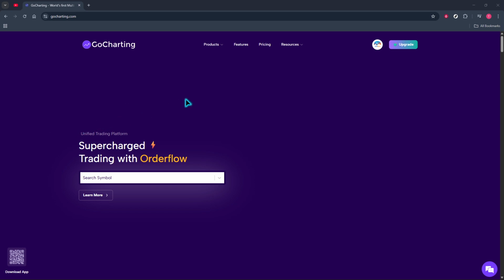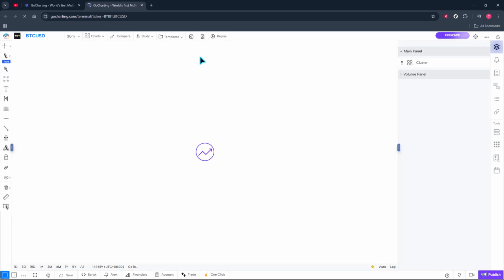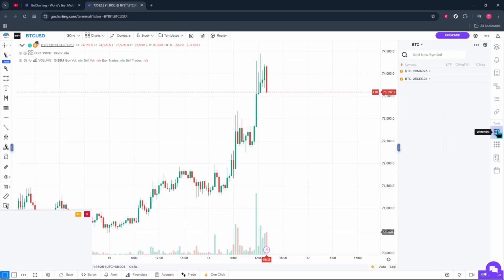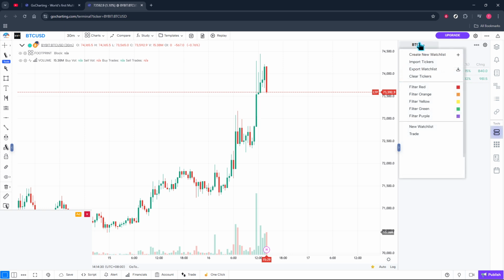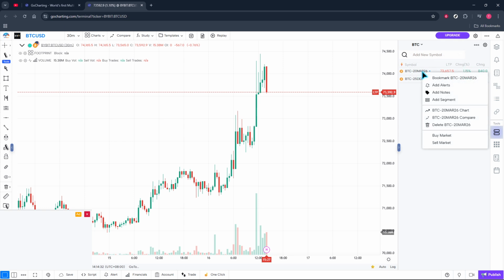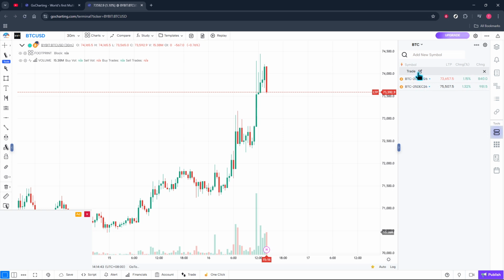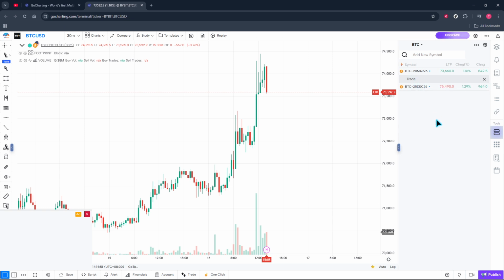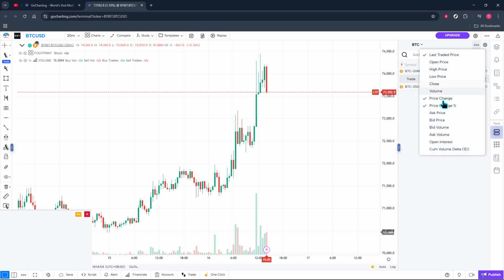How To Use Watchlist Segments Feature In GoCharting [2026 Guide]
How To Use Watchlist Segments Feature In GoCharting